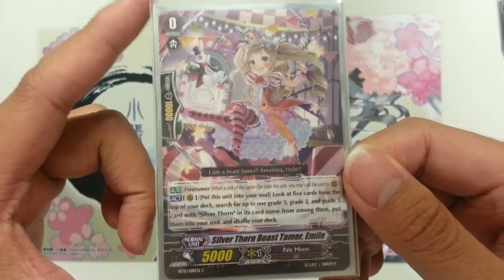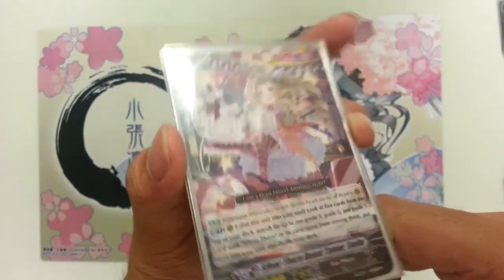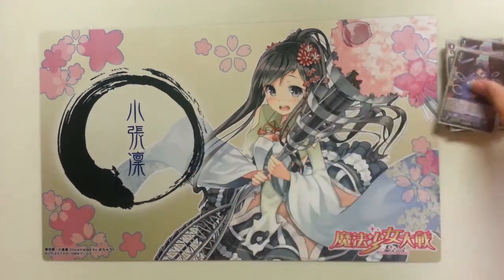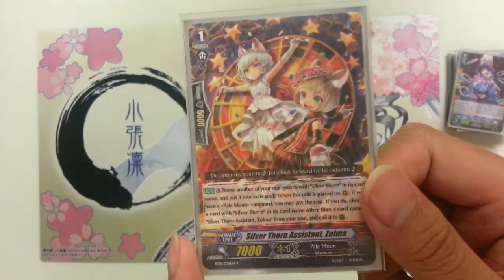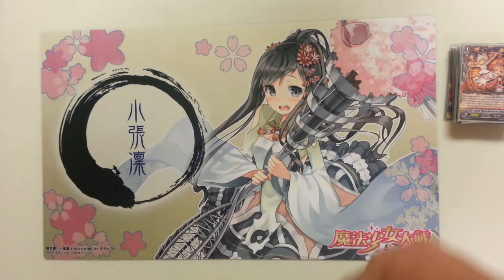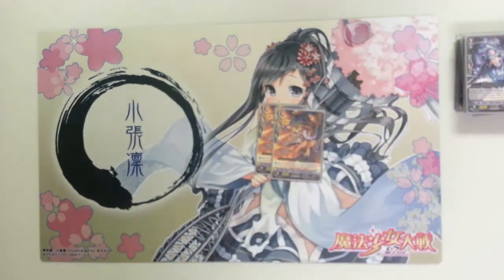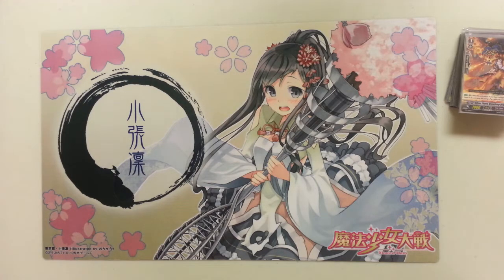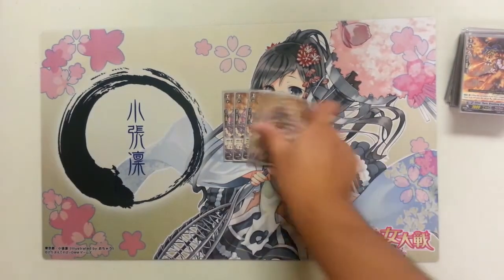Cardfight!! Vanguard - Ash's Venus Luquier Pale Moon Deck Profile